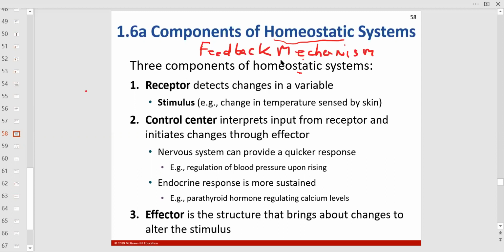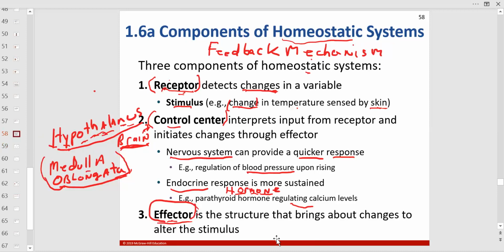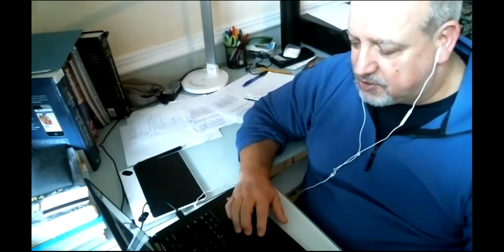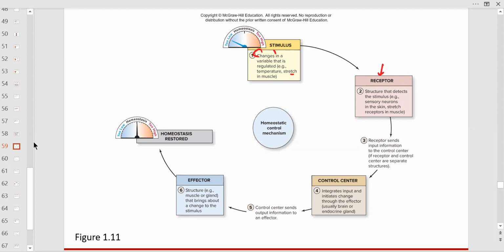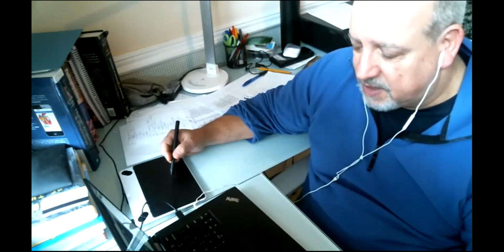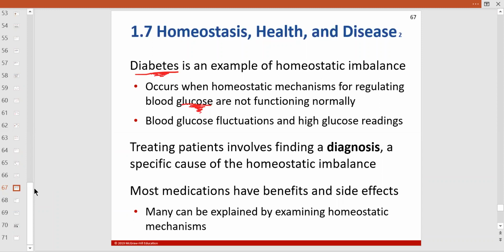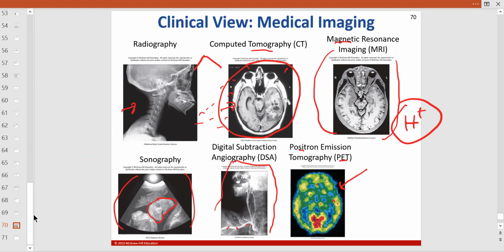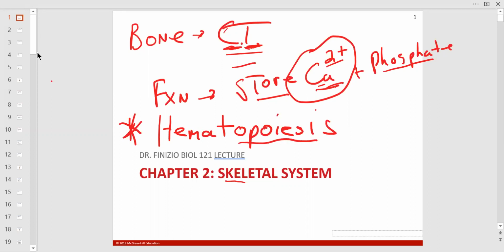BIOL121-20670 LECTURE 1 PART 2 FEEDBACK MECHANISMS- 1/31/21